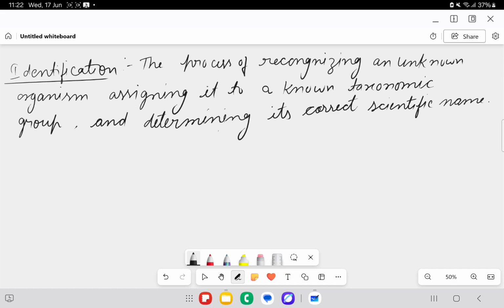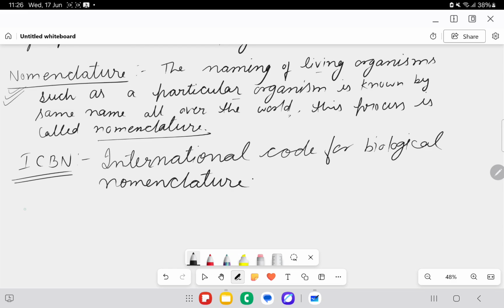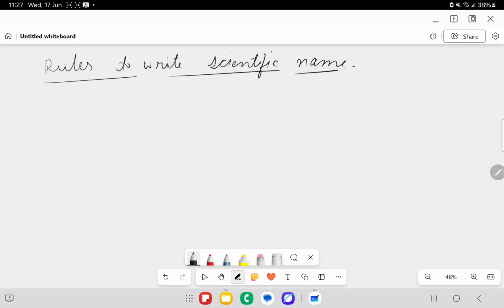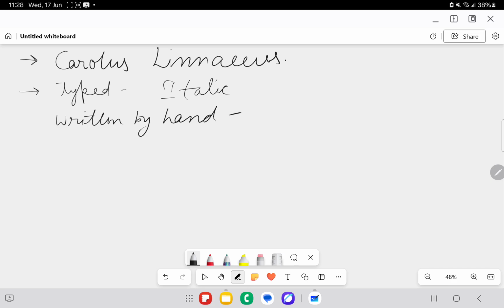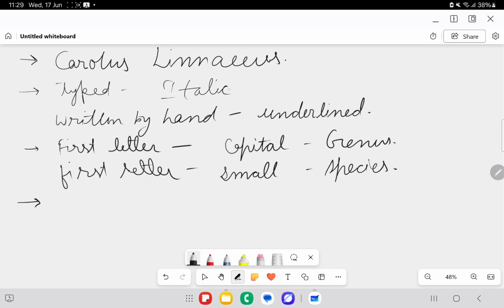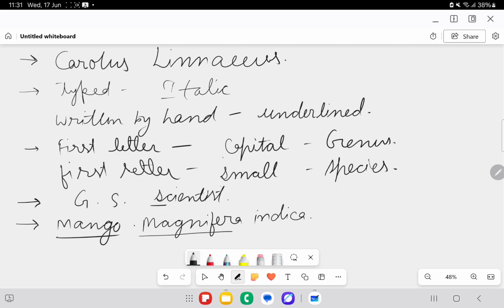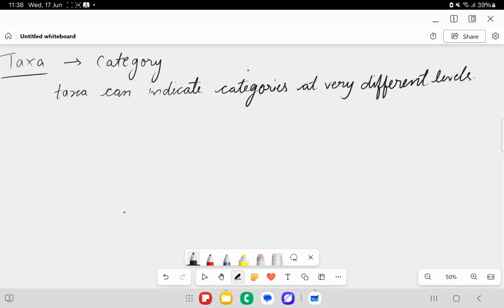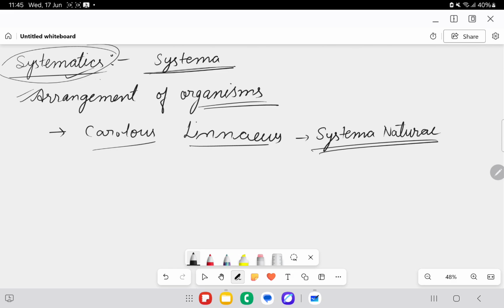Day 2 NCERT chapter 1 thelivingworld taxonomic categories learning